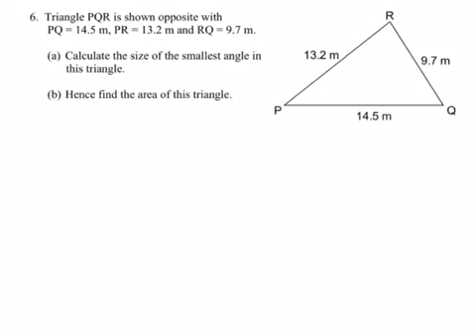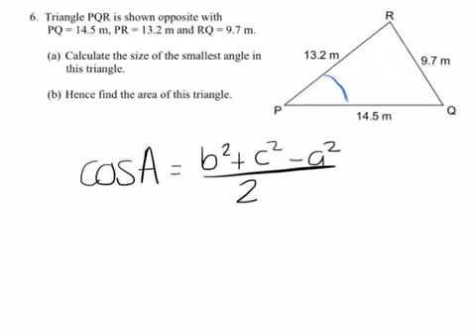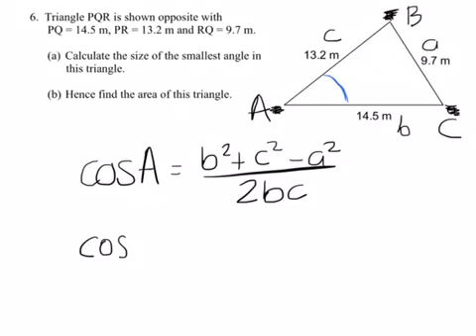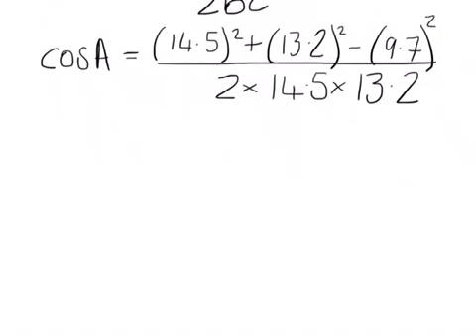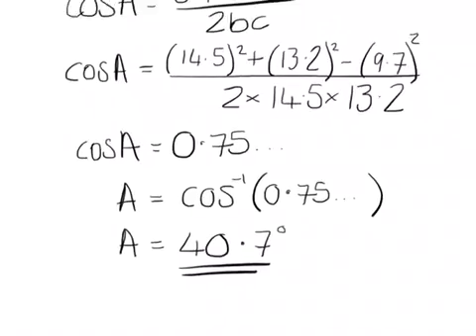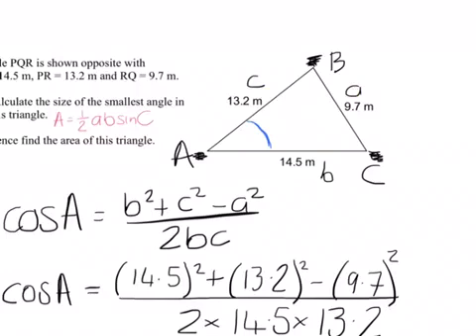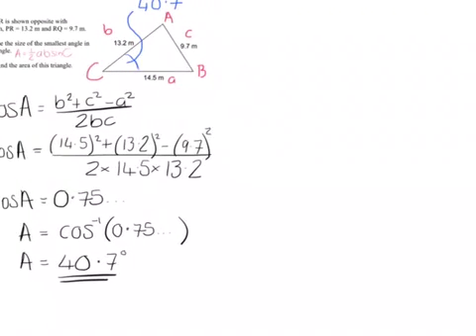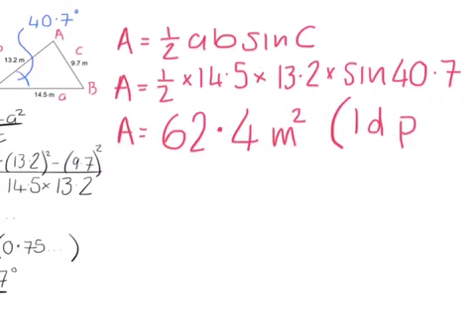Cosine Rule/Area of Triangle Problem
Finding the size of an angle using the cosine rule then working out the area of the triangle.